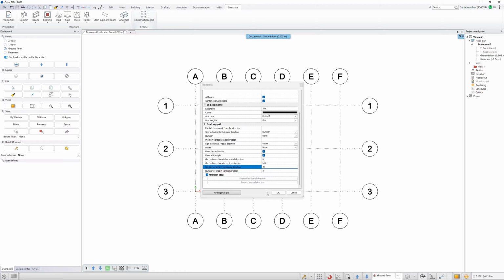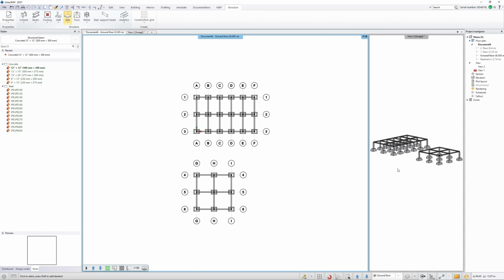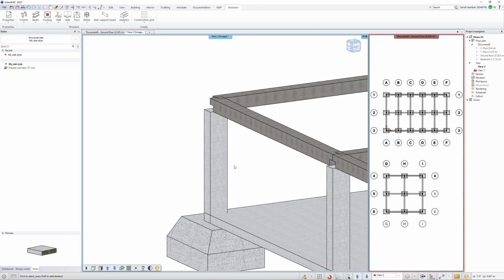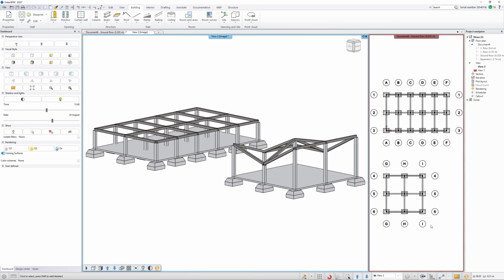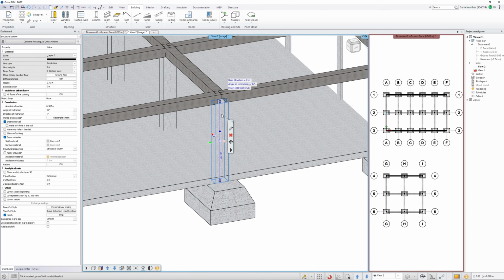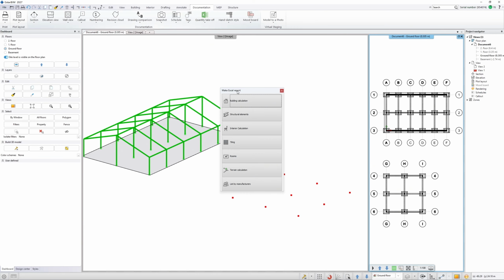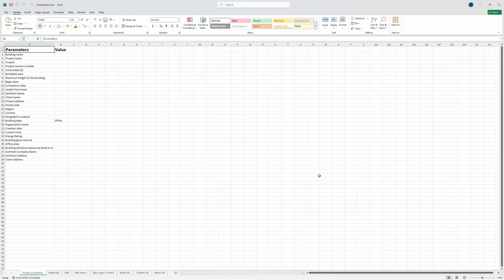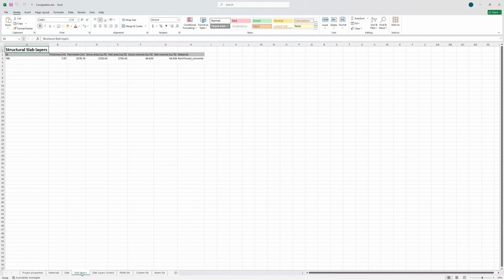12 Structural tools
The new Structure tab in ARCHLine.XP 2026 includes several new features that are important from a structural point of view. Here you will find all the commands you need to create a structural plan for a building. With the help of the architectural grid, you can specify the main lines in the building, which will make the design process easier, and you can easily move the elements connected to the grid on the floor plan.

If we need multiple grids in a plan, from now on, the other grids placed will follow the numbering of the previous grids, so we don't have to worry about continuity. When placing structural elements, we can place them freely or even assign them automatically to the intersection points of the grid with a separate command.

The structural elements placed in this way are automatically connected to the intersection points of the architectural grid, so the structural elements move together with the grid. We can create slabs in several ways. After specifying the settings, we can automatically create them within the areas defined by the beams, or we can even specify an entire slab in the usual way.

We can also assign reinforcement to the structural elements, thus creating the structural design of the building.

We can customize the created structure in the 3D model. When adjusting the height of the columns, we can decide whether we want to modify only the height of the given column or all columns in a row. We can specify the value by which we want to change the height of the column graphically or numerically. The beams connected to the columns automatically follow the change and connect them to the other columns in the mesh according to the new shape. This makes it easier than ever to create complex structures.

Once we have finished creating the structural elements in our project, we can add the architectural elements. The structural and architectural elements are fully compatible with each other, so we can switch between them seamlessly during the design process, depending on which one we need. By moving the center of rotation, we can easily focus on the part of the design we want to work on. Let's shape the roof and its supporting structure by adjusting the height of the columns.

In our model, we can switch between displaying architectural and structural elements with a single click. If we want to change the type of a given element, we can do so with a single click. This feature is very useful when we have already placed an element during the design process, set all its properties, but need to change its type. By selecting the elements, the modification is made immediately, so the filters display the status corresponding to the new setting.

The properties of the roof can always be customized according to the specific project. In the properties dialog, we can customize the structural elements of the roof, set the materials to be used, and specify the angle of inclination of each roof plane. Adjust the angle of inclination to the already created frame structure so that the two surfaces will fit together perfectly when placed.

Once we have finished specifying the roof settings, we can place it in our project by drawing the desired shape.

The settings of the roof planes can be modified after placement, allowing us to always create a shape that meets our specific needs. The navigation cube remembers the last rotation center set, making it easy to view the completed building.

On the Structure tab, you can use the Analytics command to check the status of the connections between structural elements. In Analytics mode, a schematic model appears, showing only the structural elements. If you want to view the connections between structural elements, you can also display the connection points. In this case, green dots indicate good connections and red dots indicate faulty ones.

The parameters of the structural elements can be displayed in an Excel table, allowing us to provide accurate calculations to the contractor after the design phase.

GstarBIM
The new Structure tab in GstarBIM 2027 includes several new features that are important from a structural and structural point of view.